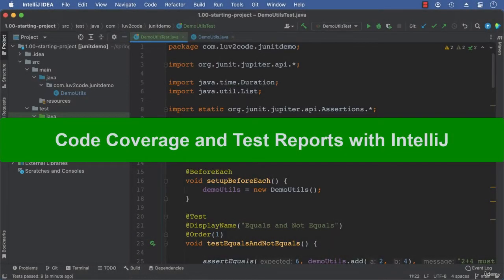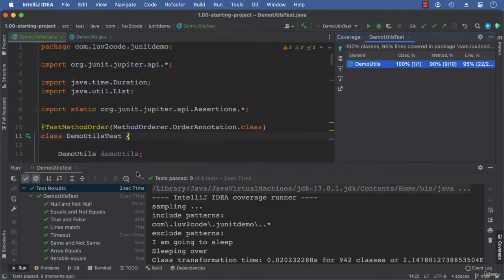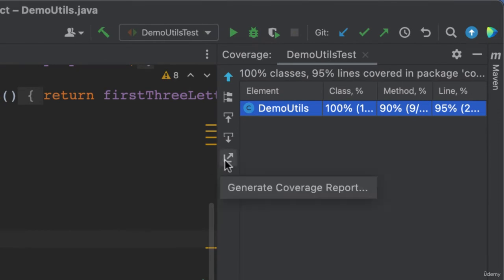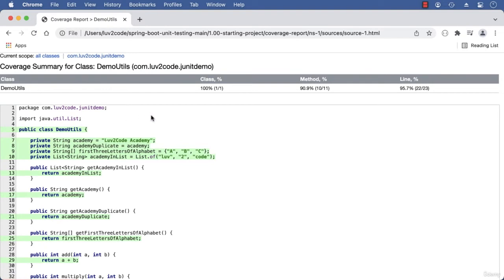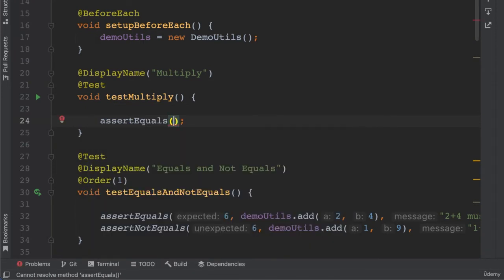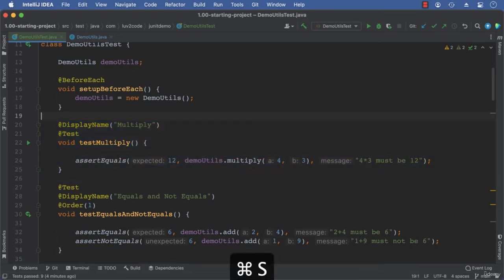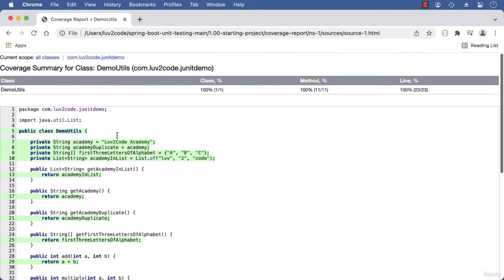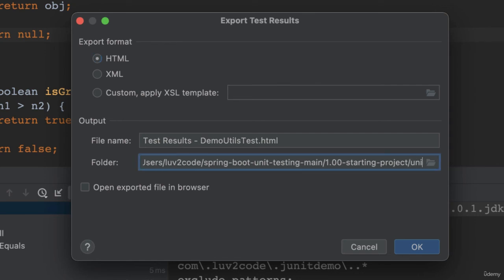20 Unit Testing Code Coverage with IntelliJ Coding